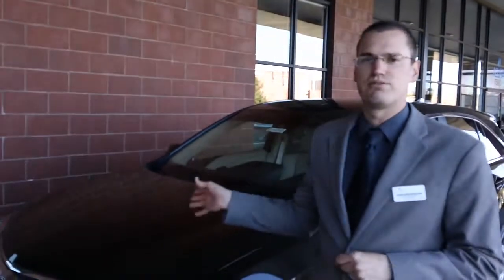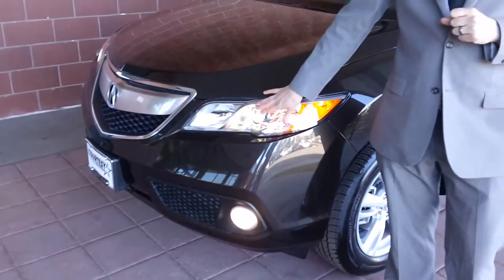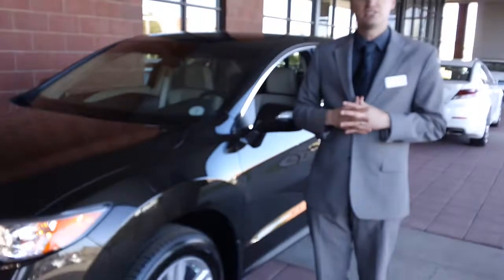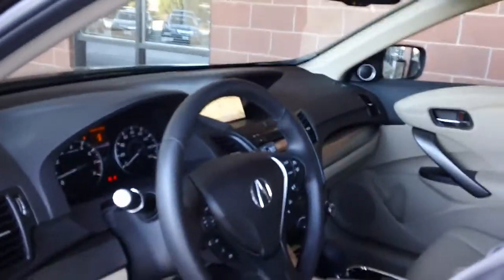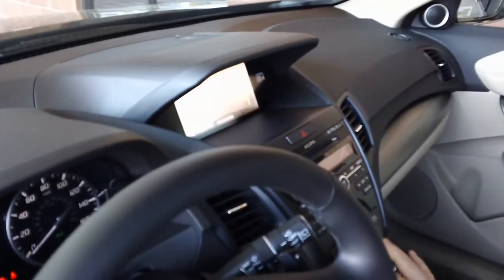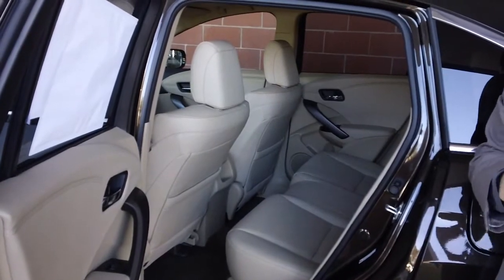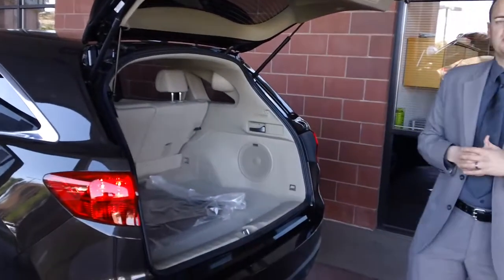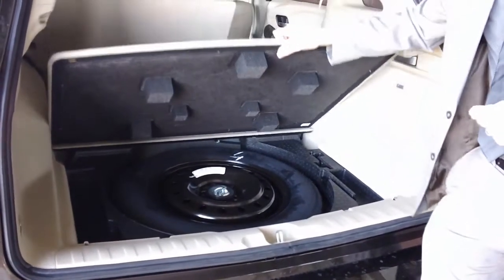2014 RDX Tech Features with John Weidenaar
John Weidenaar, Sales Consultant at Courtesy Acura, gives a quick tour of the upgrades and new features on the 2014 RDX.
Come see John today to test drive this great new vehicle!